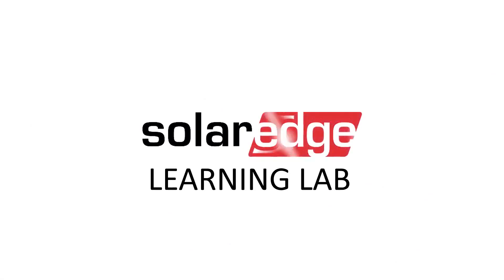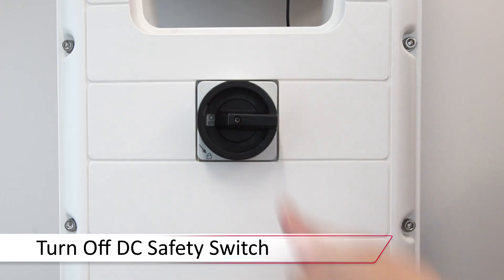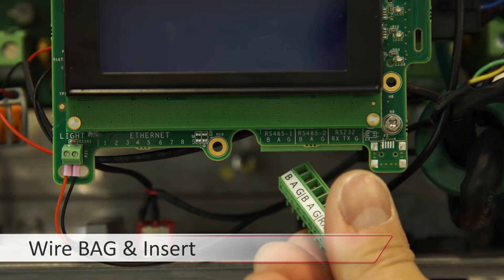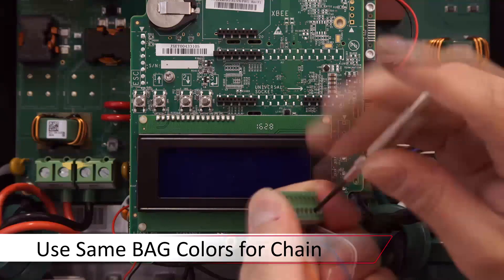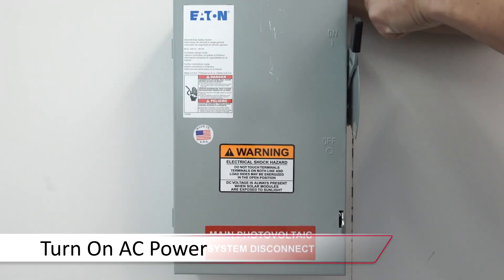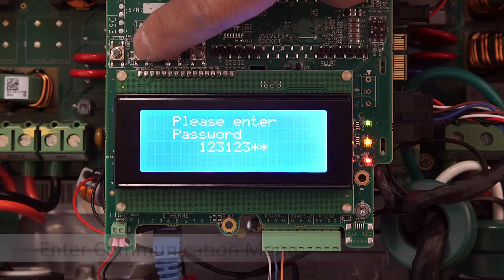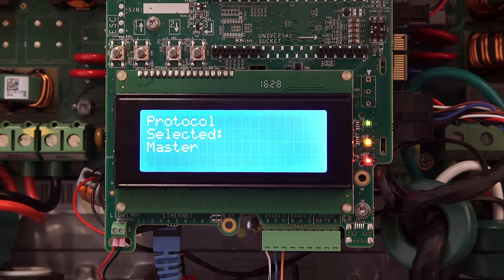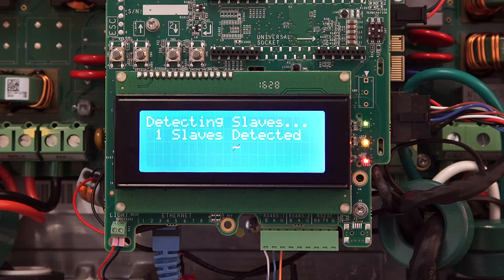RS-485-1 Wiring & Configuration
This video will demonstrate how to wire and configure for RS485 communications on SolarEdge inverters.